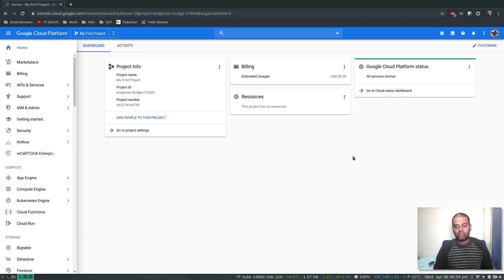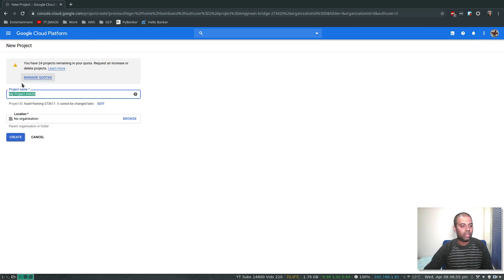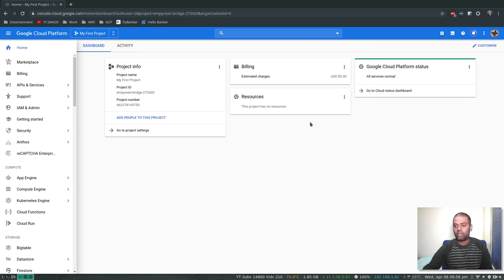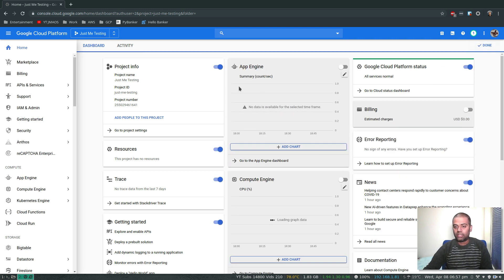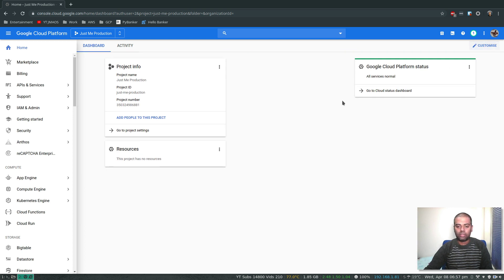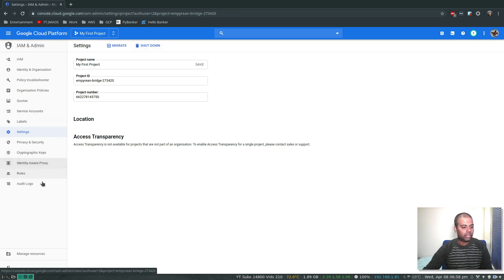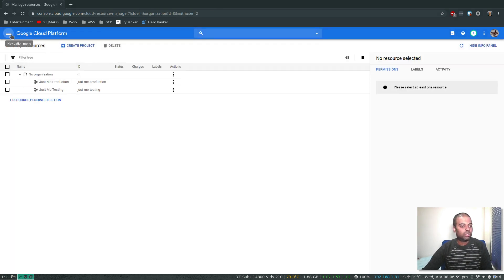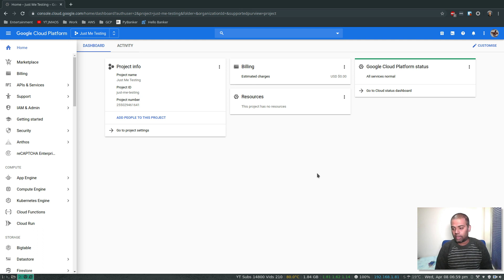[ GCP 2 ] How to create projects in Google Cloud Console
In this video, lets see how to create projects in Google Cloud Console. Projects are the places where you create resources. In other words, resources are grouped into projects.